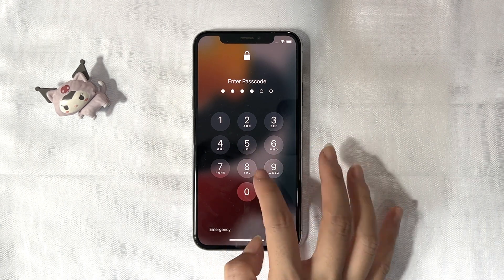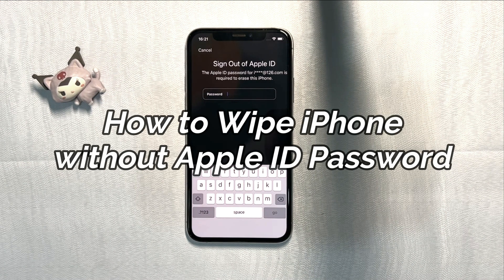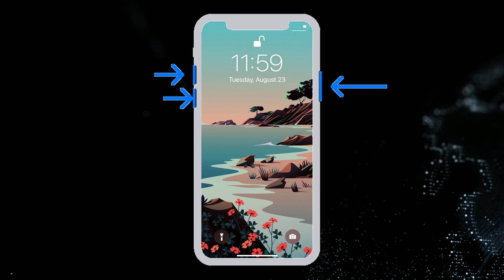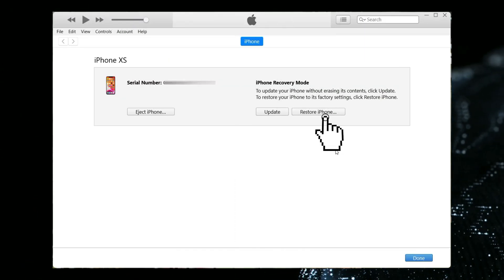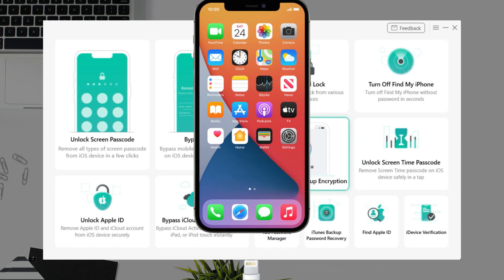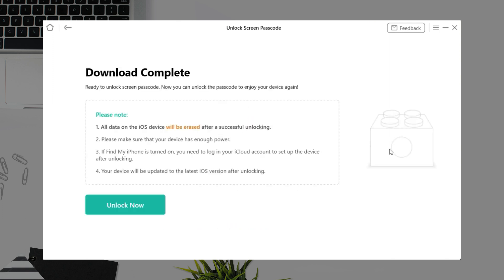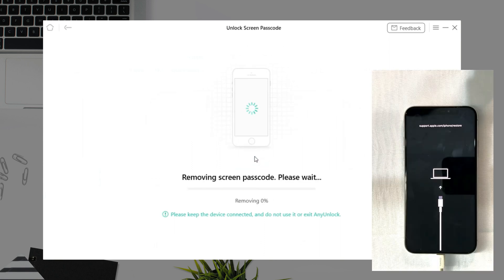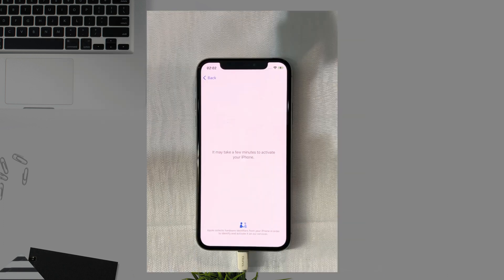[2 Ways] How to Wipe iPhone without Apple ID Password 2025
Want to wipe your iPhone, but forgot your Apple ID passcode? Don’t worry, check the video to get 2 tips to solve the issue!

You may wanna wipe your iPhone for some reason. If your iPhone is locked by screen lock and you enter some incorrect passcodes, it will be unavailable. If the iPhone is linked to an Apple account, you can enter the Apple ID password to erase it. But if you don't know the password, how to solve the issue? Keep watching to get 2 tips!
Don’t know how to wipe your iPhone? This guide will show you wipe iPhone without Apple ID password. We’ll walk you through:
00:00 Intro
00:22 Tip 1. Wipe iPhone without password using iTunes
00:50 Tip 2. Wipe iPhone without Apple ID password